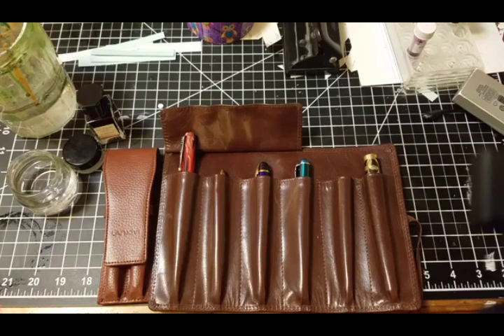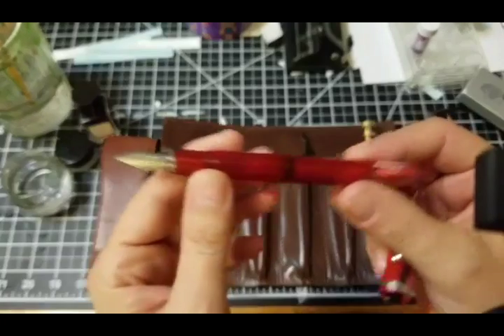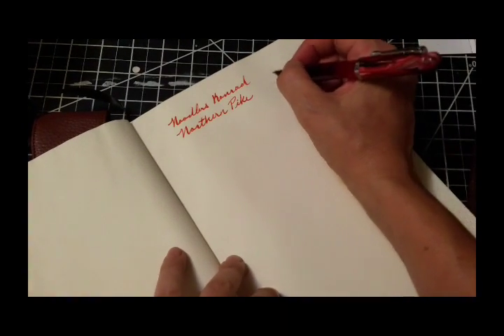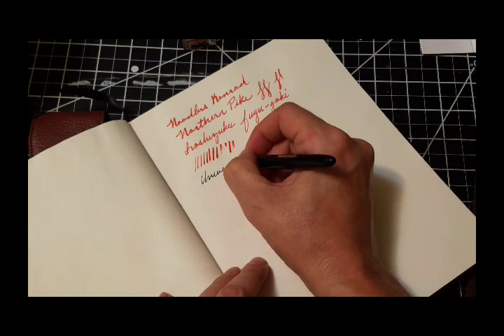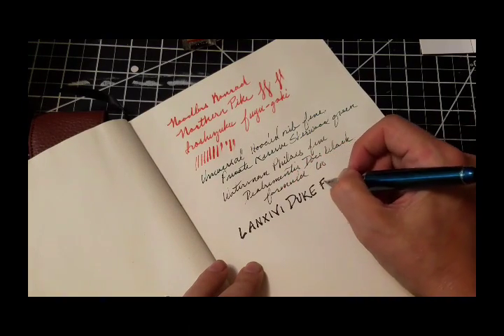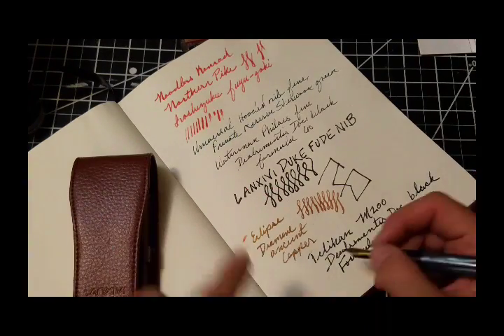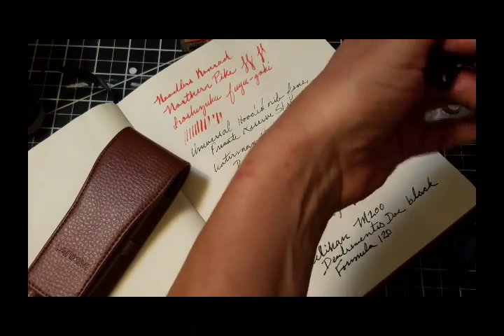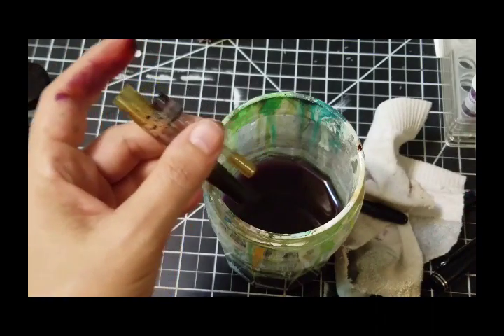An Artists Everyday Carry Fountain Pens for June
My current EDC fountain pens. Meet my new Konrad and provide moral support as I wrestle with dissembling the stuck piston on my FPR Guru.

And here is the link to Mr. Squirrel's Pens in use video...